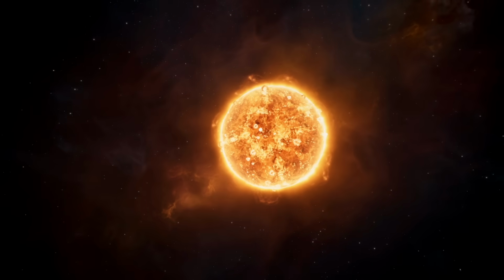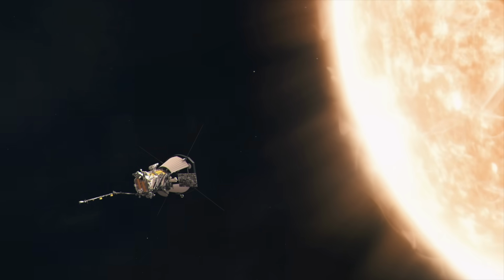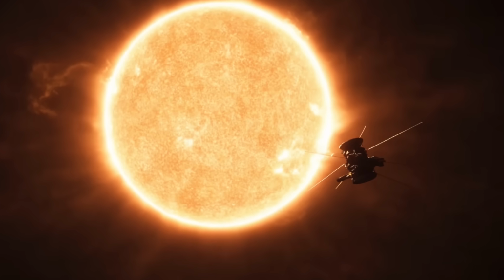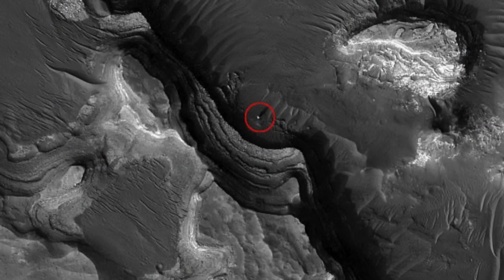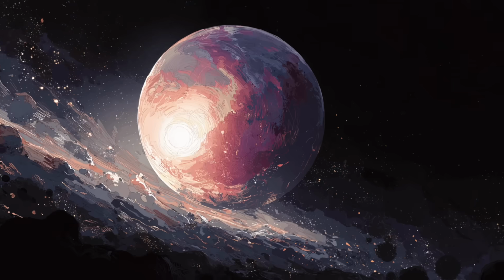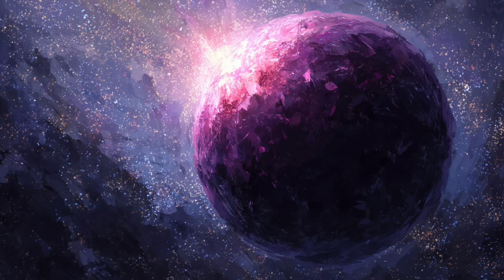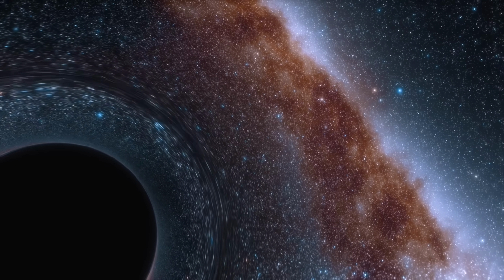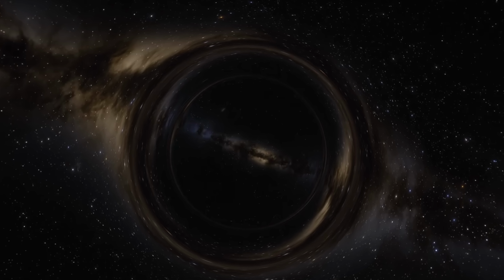NASA Threat Warning Massive Structure Filmed Moving Across The Sun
The Sun, our nearest star and the source of all life on Earth, has always been the subject of awe, mystery, and scientific fascination.

For centuries, humanity has observed its cycles, storms, and radiant energy, but in recent years, new technologies have allowed scientists to peer deeper into its dynamics than ever before.

NASA’s Solar and Heliospheric Observatory has been a cornerstone of this effort, providing a constant stream of data and imagery that captures the breathtaking activity of the solar surface and its surrounding environment.